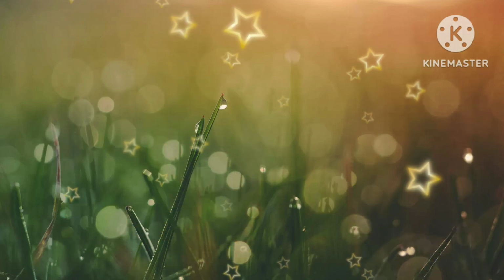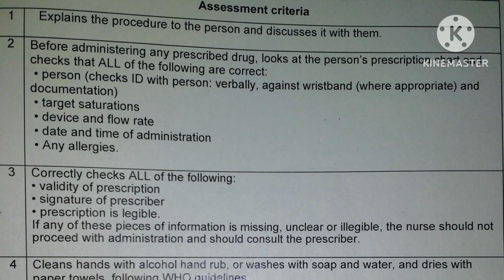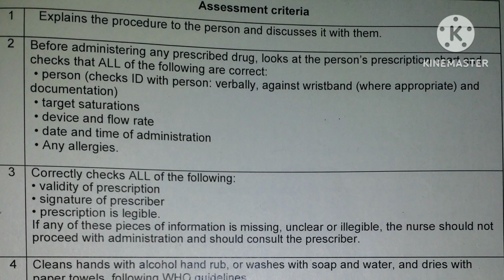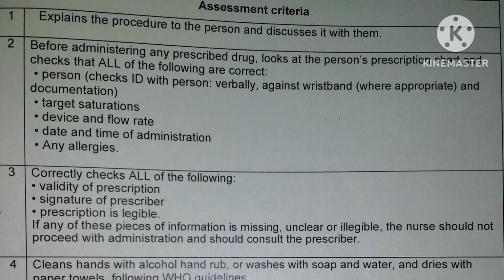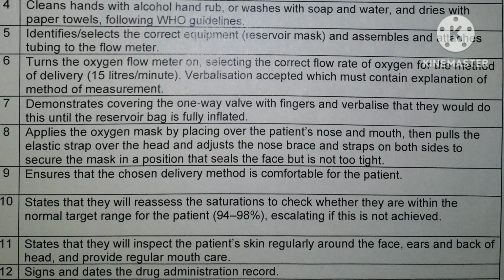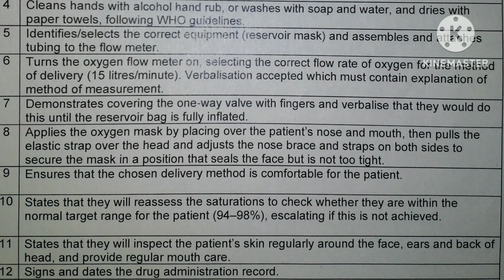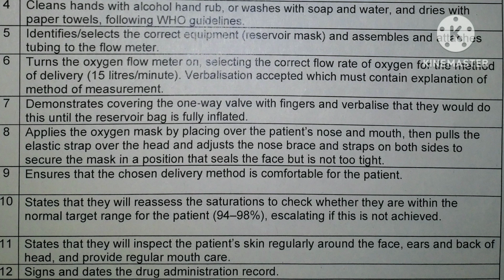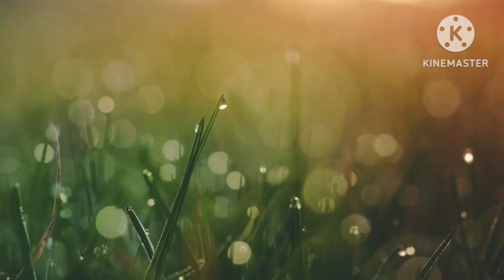OXYGEN THERAPY # NMC OSCE SKILL STATION #